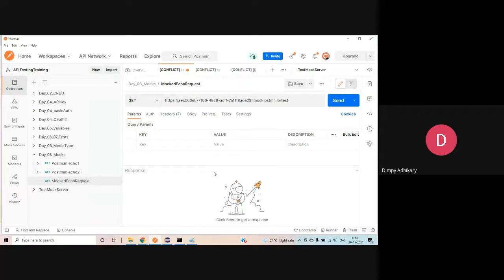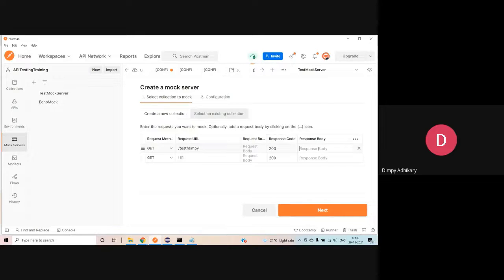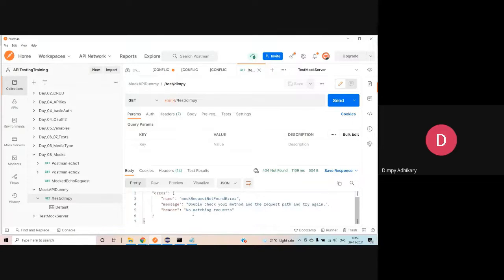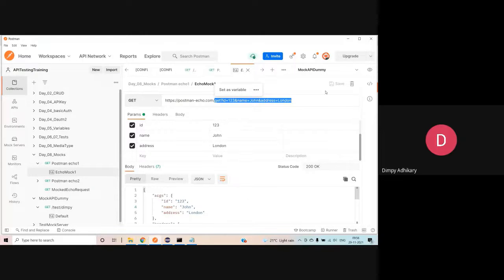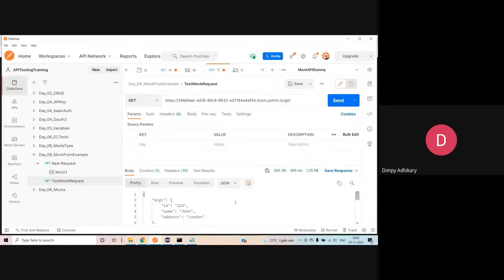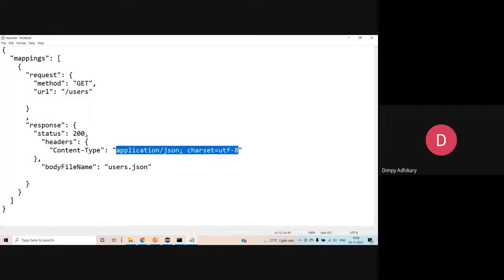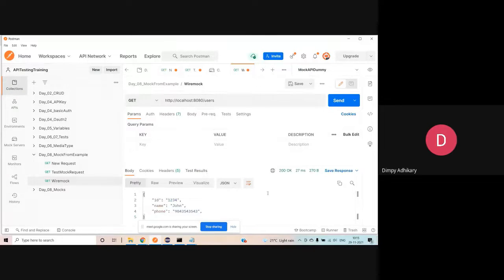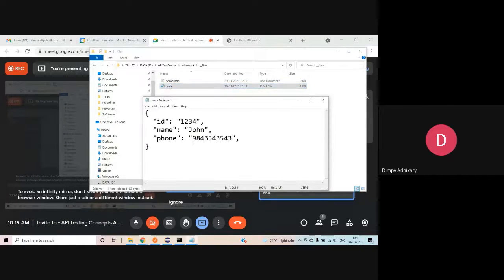Part2 : API Mocks demo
This video will cover the following demos:
- How to create an api mock using postman from scratch
- How to create an api mock using postman using saved response example
- How to create an api mock using Wiremock